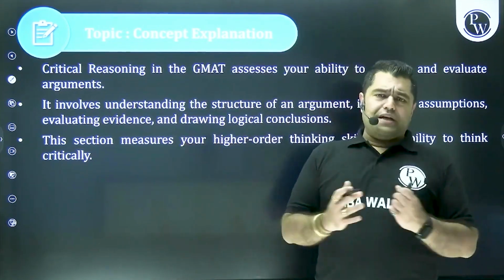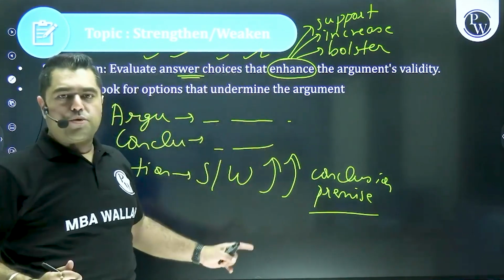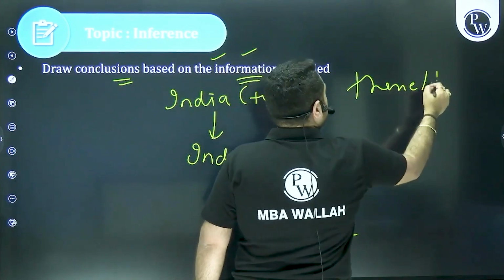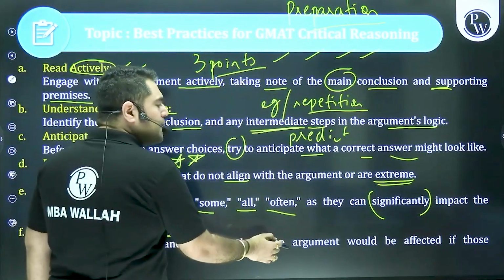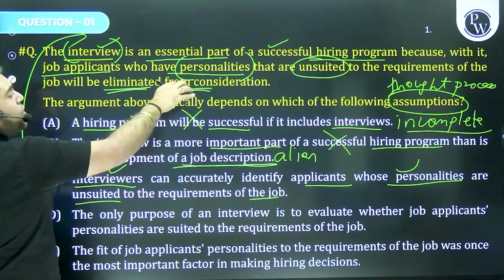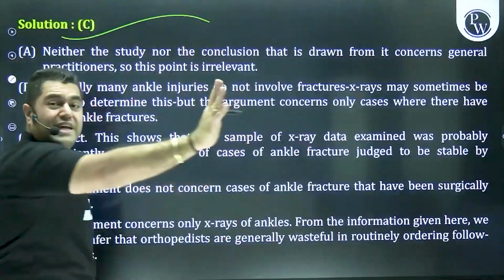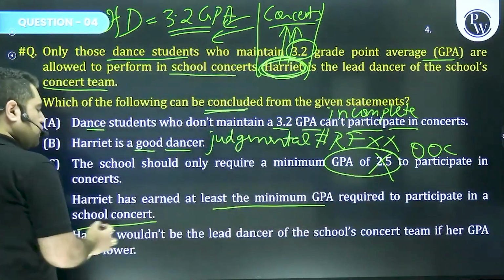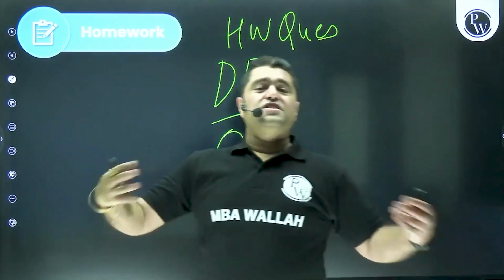Introduction to Critical Reasoning 02 | GMAT VARC Foundation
📕 Batch/Course Links  -
𝐆𝐌𝐀𝐓 𝟐𝟎𝟐𝟓 𝐏𝐀𝐈𝐃 𝐁𝐀𝐓𝐂𝐇𝐄𝐒

𝐆𝐌𝐀𝐓 𝟐𝟎𝟐𝟓 𝐅𝐑𝐄𝐄 𝐁𝐀𝐓𝐂𝐇𝐄𝐒

⏳ Timestamps
 00:00 - Introduction